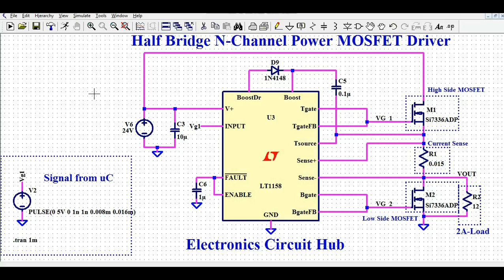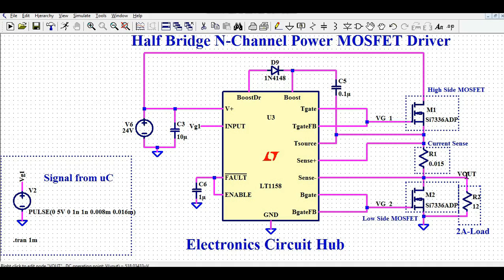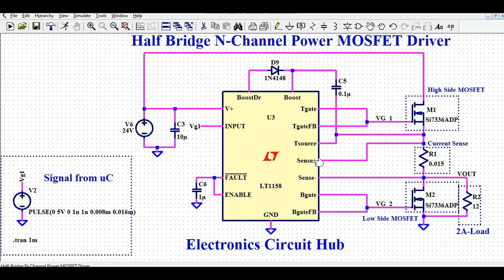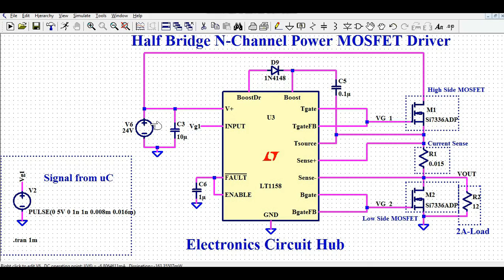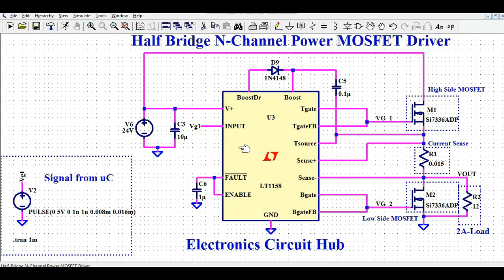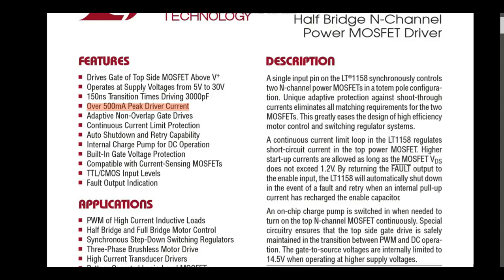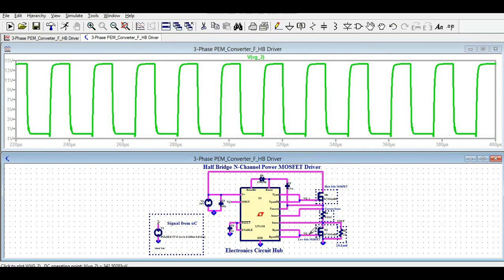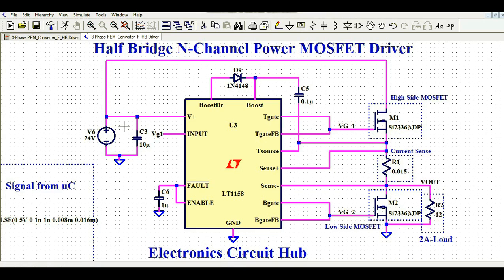Simulating Half Bridge N-Channel MOSFET Drivers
This video explains about the design and ltspice simulation of Half Bridge N-Channel Power MOSFET Driver.

Good Luck !